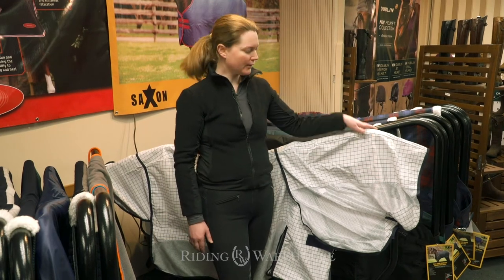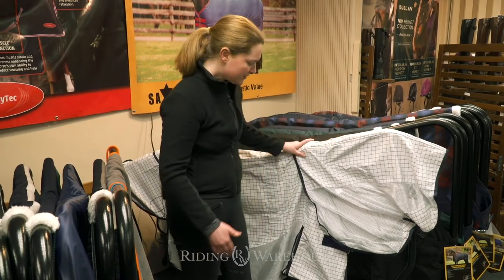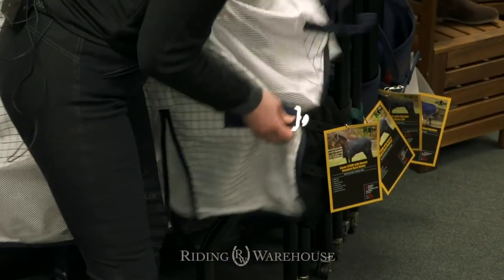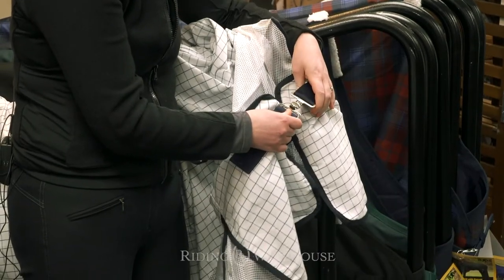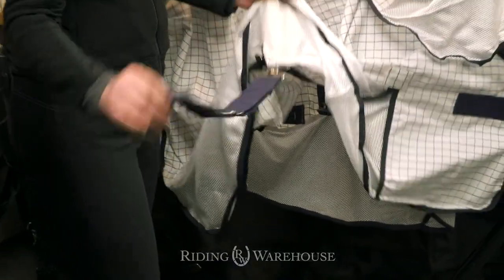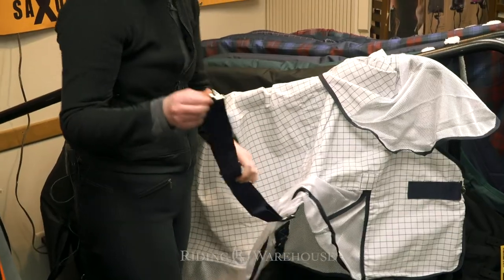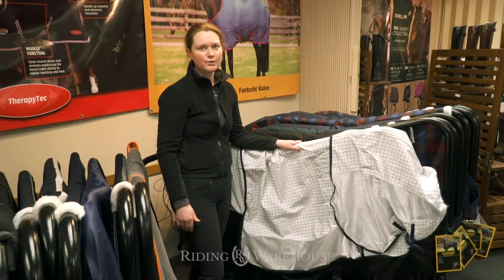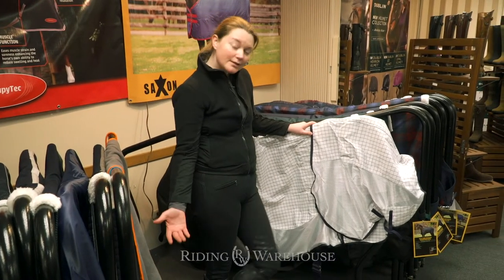Weatherbeeta New 2019 Kool Coats with Riding Warehouse | WESA 2019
Weatherbeeta New 2019 Kool Coats with Riding Warehouse